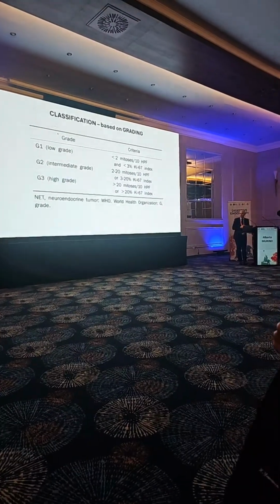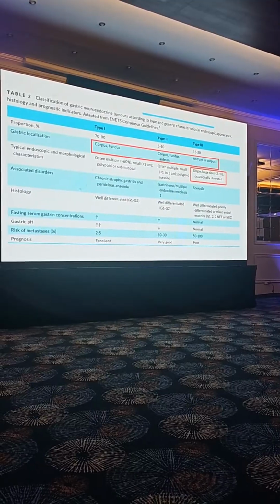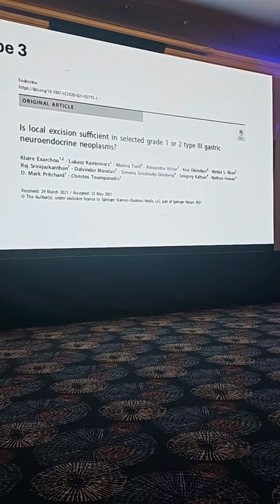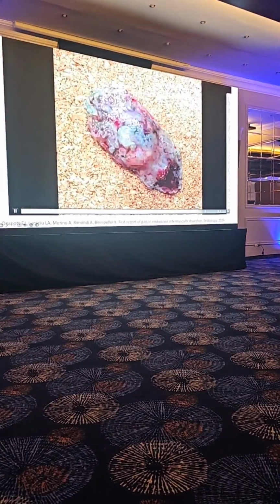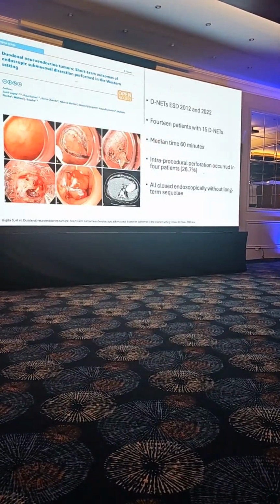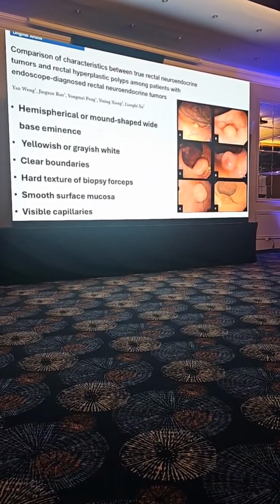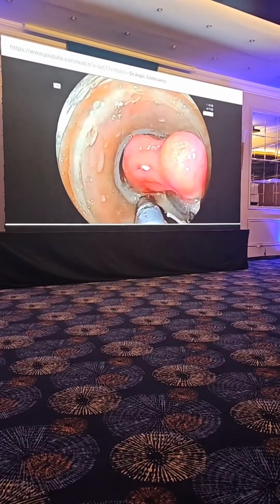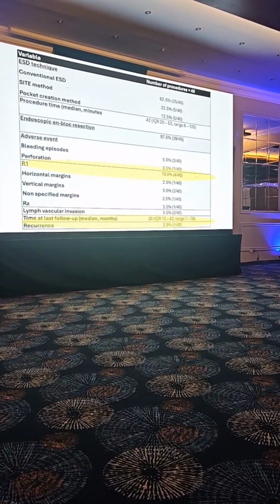Dr Sami BOUDABBOUS est en direct !